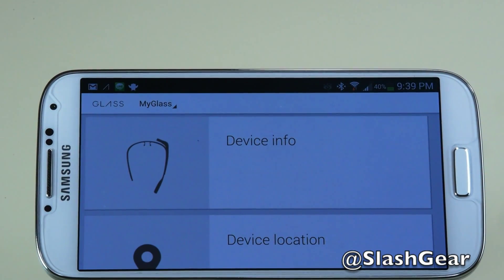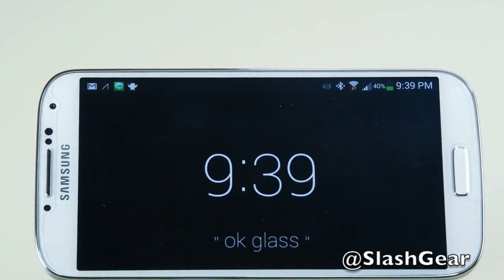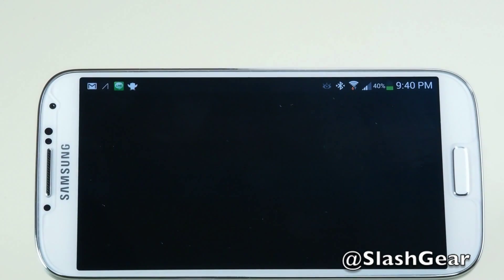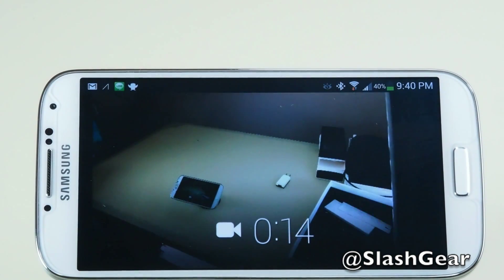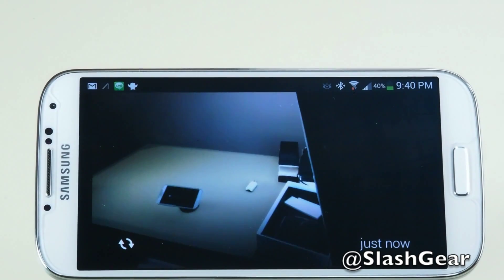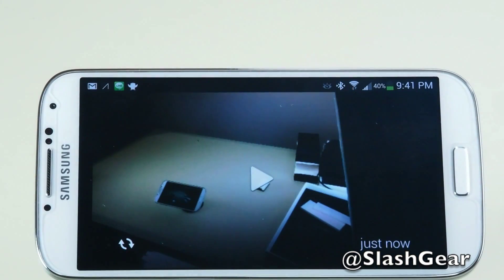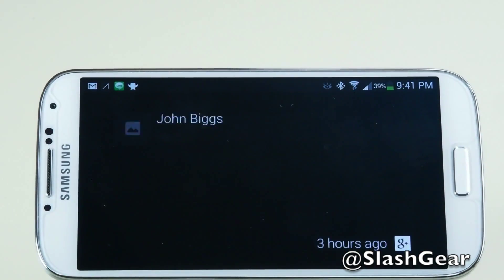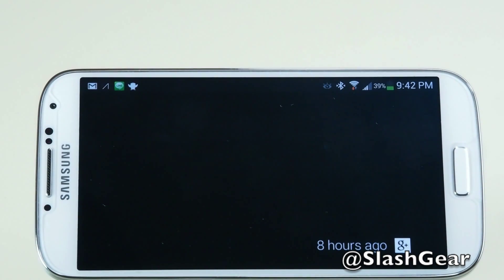Google Glass MyGlass app, Screencast, picture/video demo